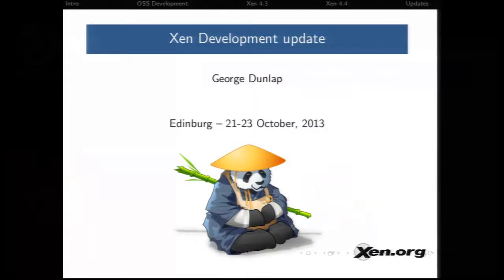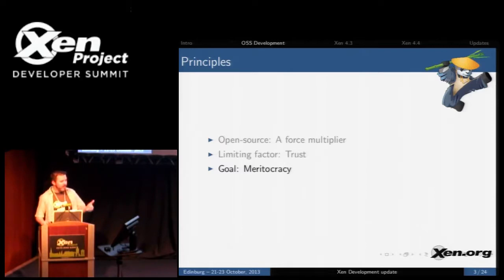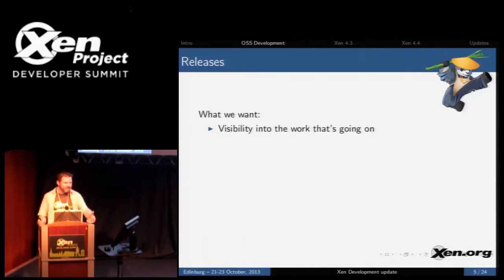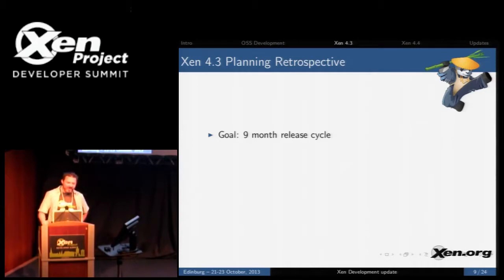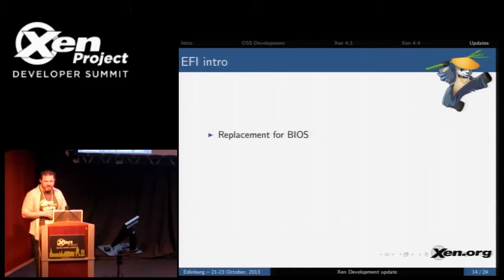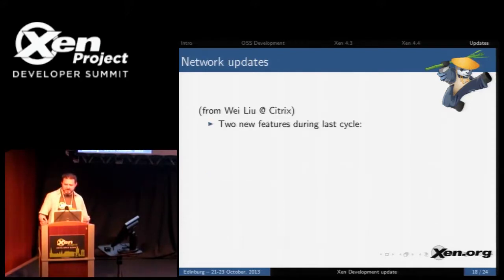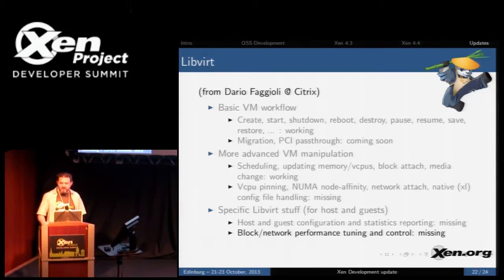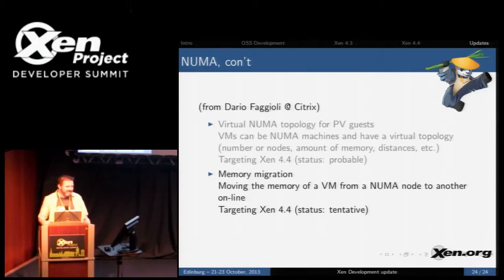Xen Project Development Update - George Dunlap, Citrix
Includes other development updates, aka NUMA, FreeBSD, Xen and Libvirt.

Xen 4.3 was the first release with our new _release coordinator_ role during the whole development cycle. This talk will review some ways in which the process worked well for 4.3, and some ways it could have been better, and then go on to talk about the 4.4 release.